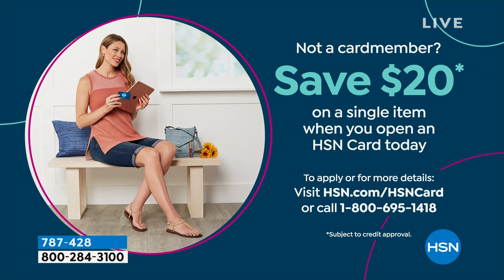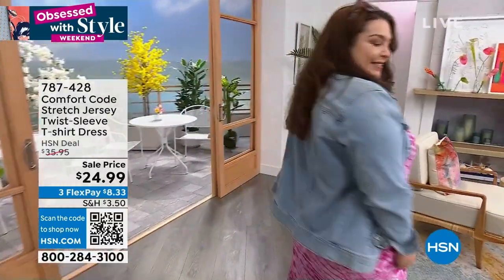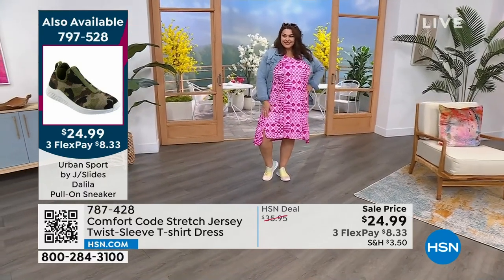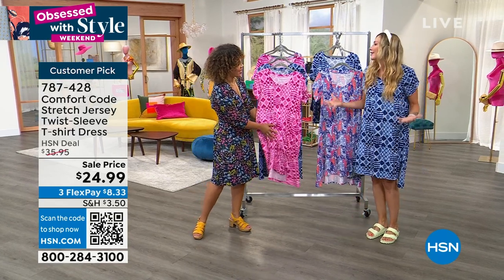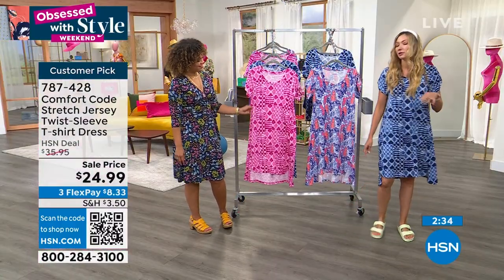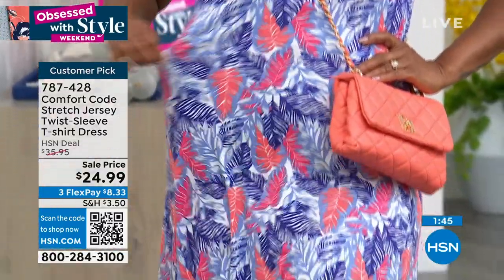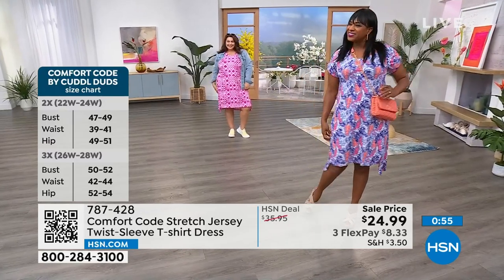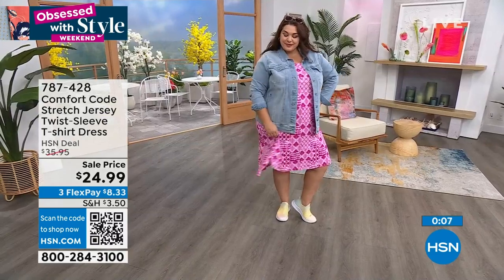Comfort Code Stretch Jersey TwistSleeve Tshirt Dress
As soft as your favorite livedin tee, but a little longer and shapelier, this funprinted stretch jersey dress gives you a stylish look for lounging and casual days.